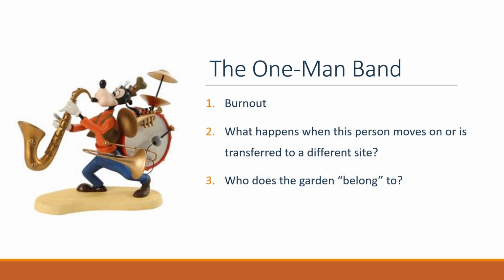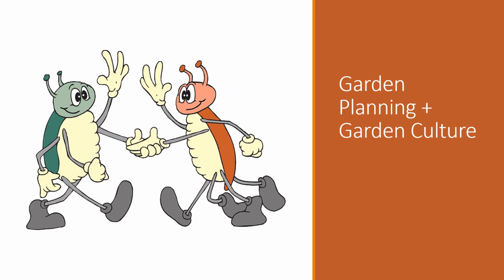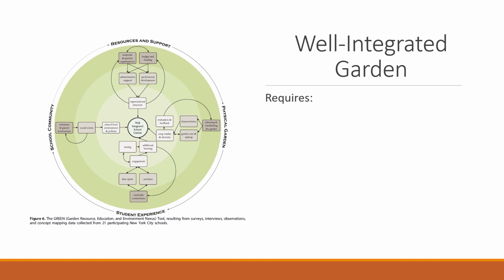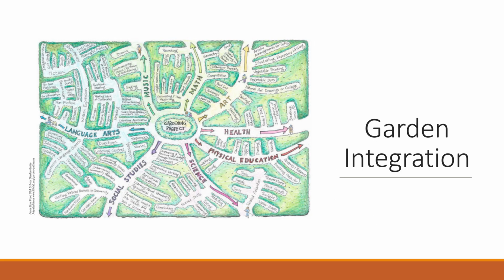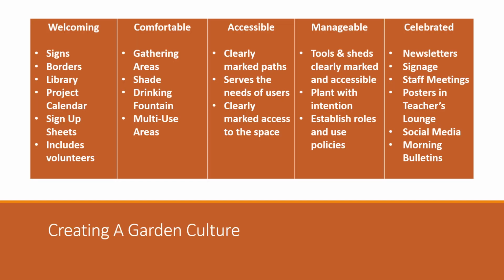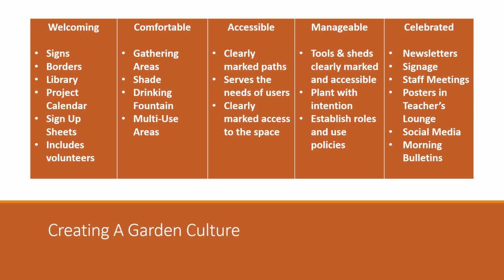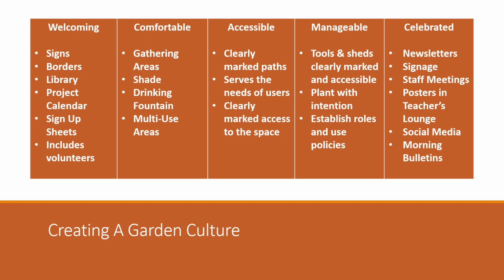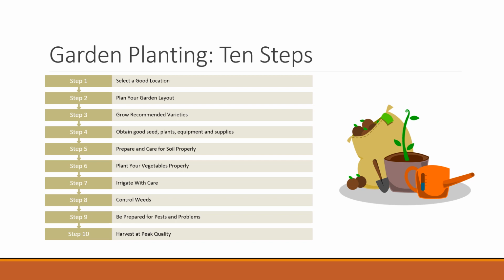School Garden Series (PART 2): Before You Break Ground - Garden Planning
In this Webinar-style video series, Mrs. Anderson discusses the benefits of school garden programs, garden planning needs, guidance around growing zones and seasons, and general planting tips.

In this video, Mrs. Anderson discusses the necessity around various planning conversations to have before breaking ground or expanding gardens as well as the importance of garden committees and garden coordinators.